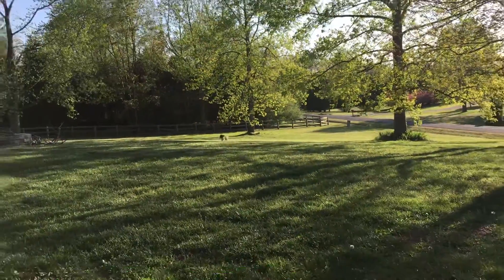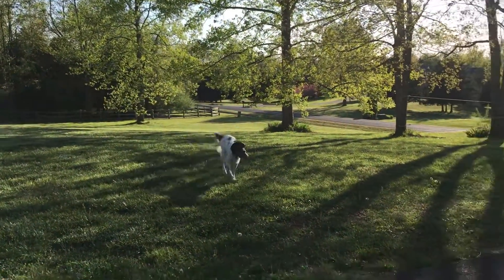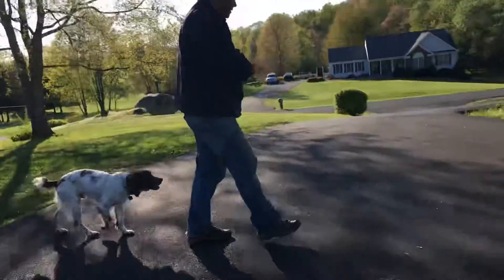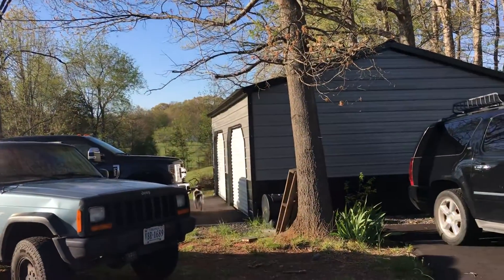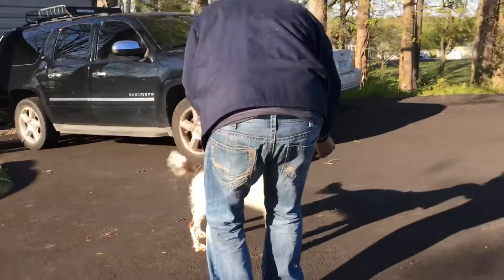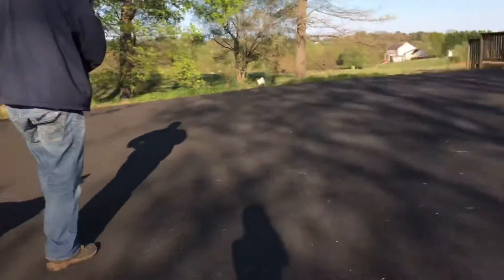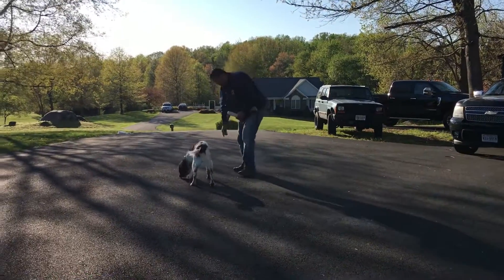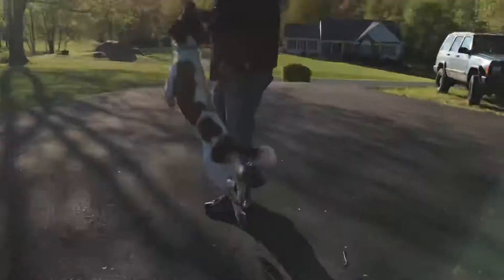Sonny training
English Springer Spaniel Training